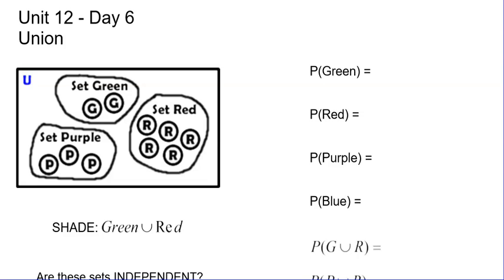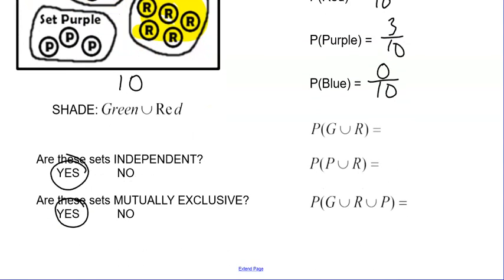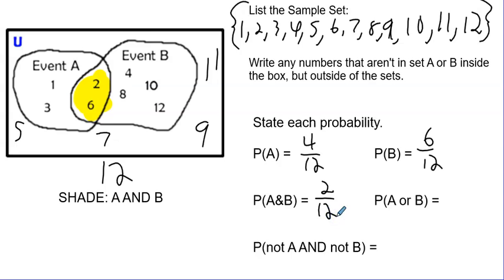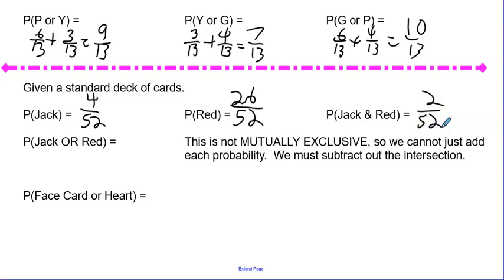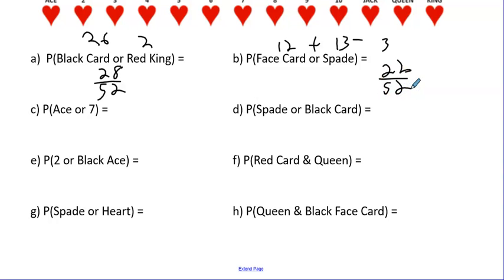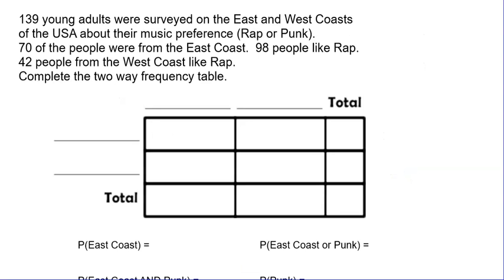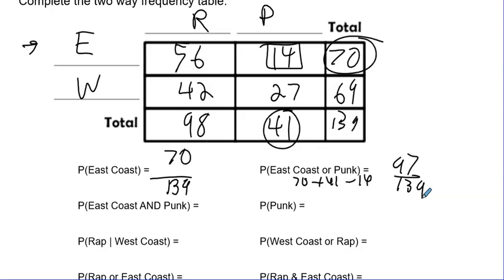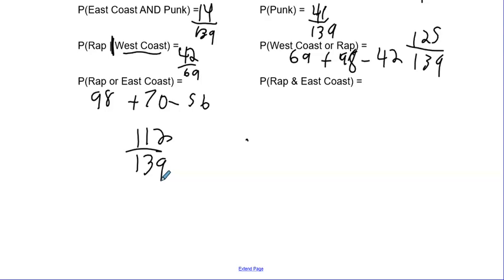alg geo unit 12 day 6 notes unions